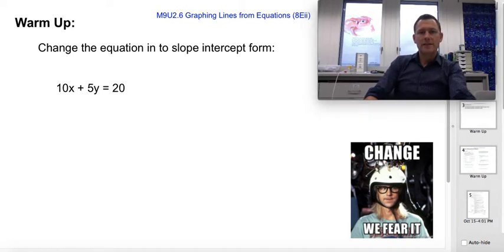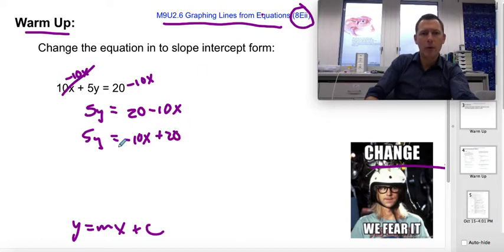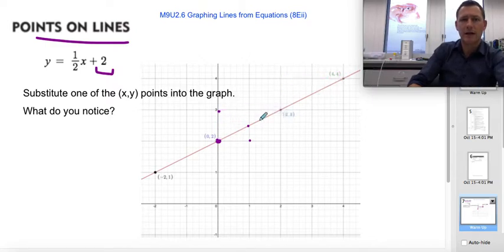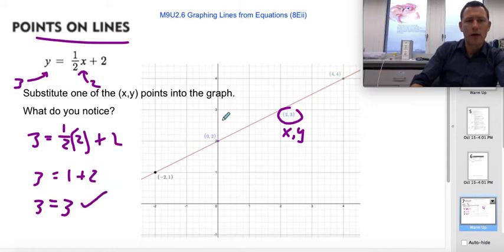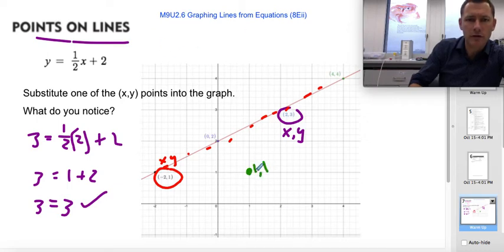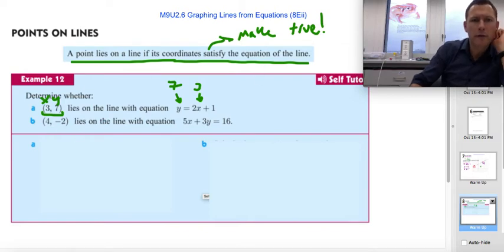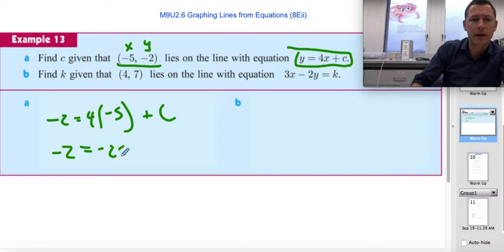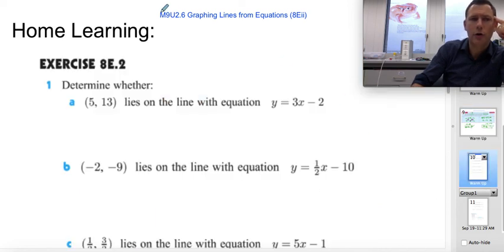M9E2 2 8E Equation of a Line VIDEO